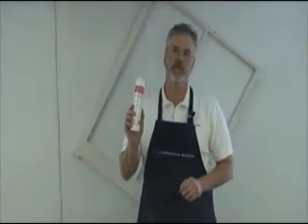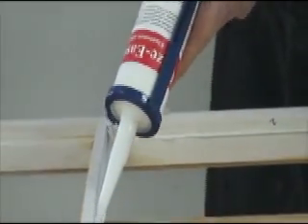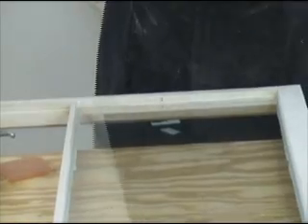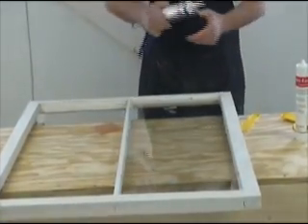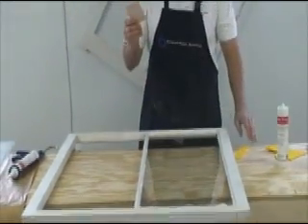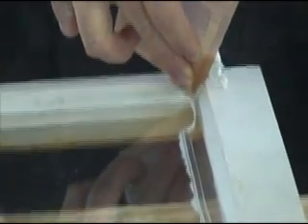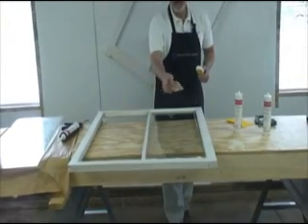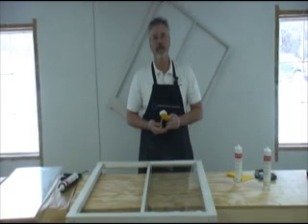How to Glaze a Window Sash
Repair specialist John Stahl shows how to putty glaze a single pane window sash using Glaze-Ease 601, Elastomeric Glazing Compound by Advanced Repair Technology, Inc.